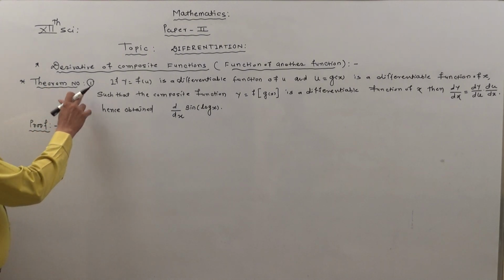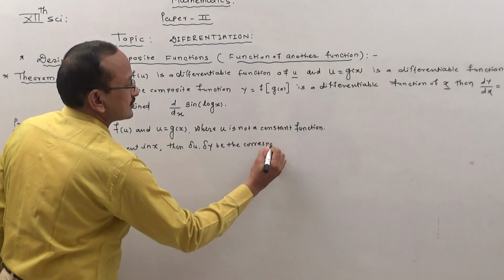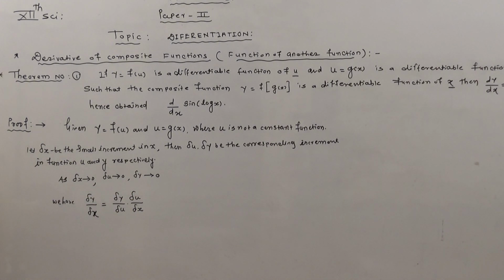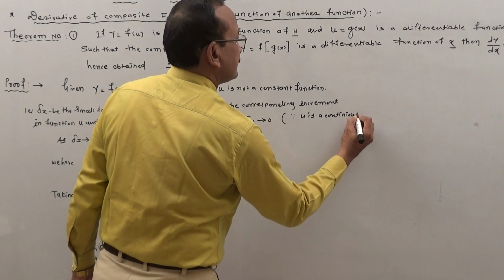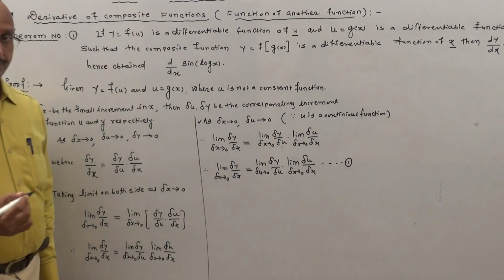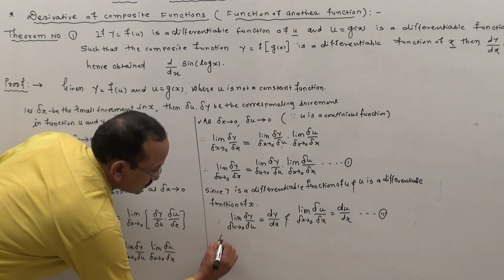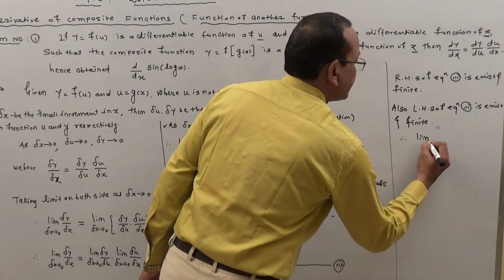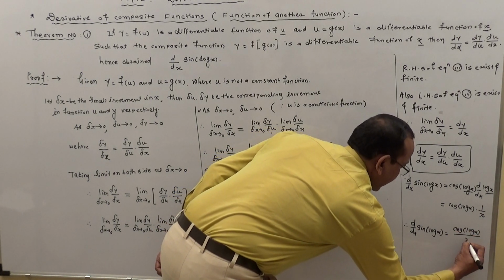Derivative Of Composite Funcion ( Diffrentiation)PART 2 CLASS 12TH